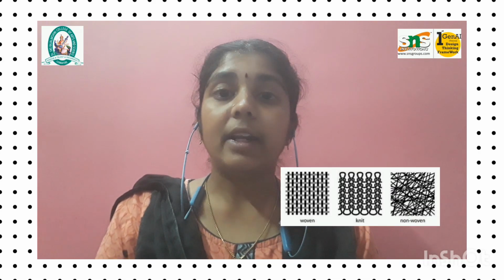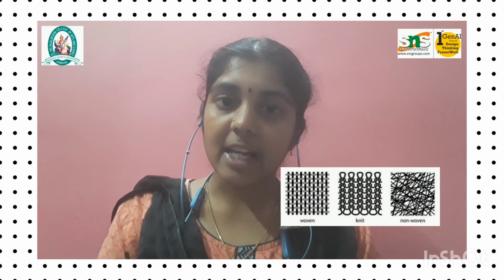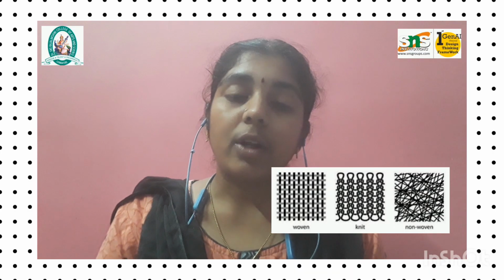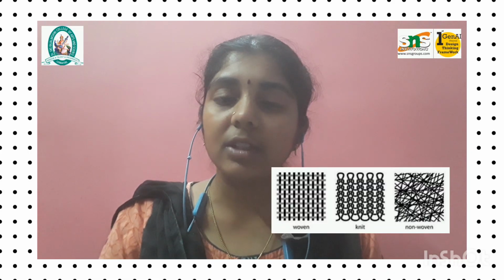R.HARIPRIYA |ASSISTANT PROFESSOR| DRSNSRCAS |LECTURE VIDEO-1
This video s about Fabric Structure and Design Laboratory course.